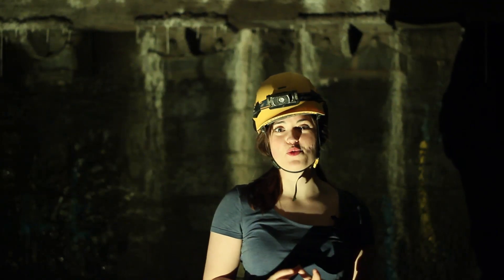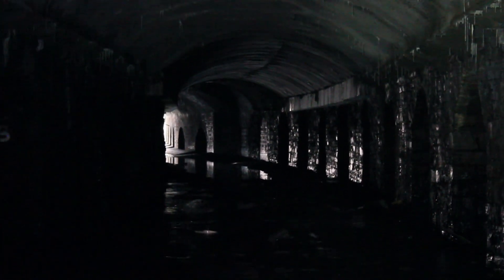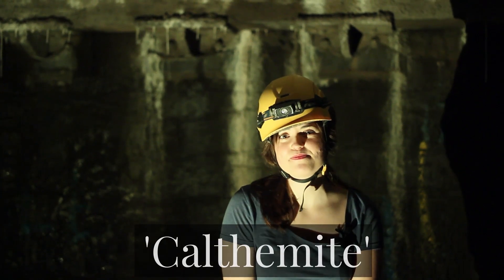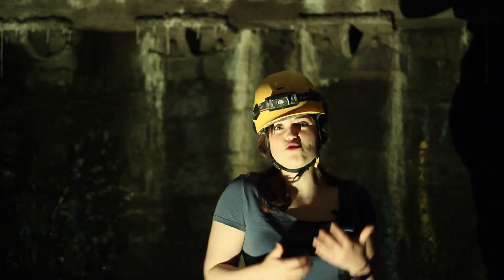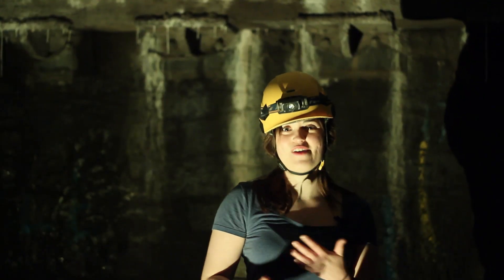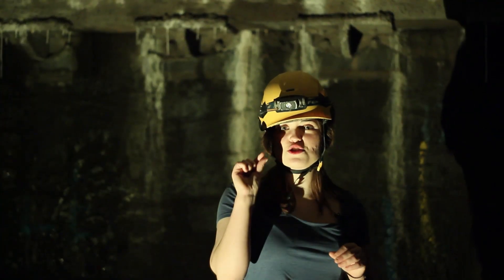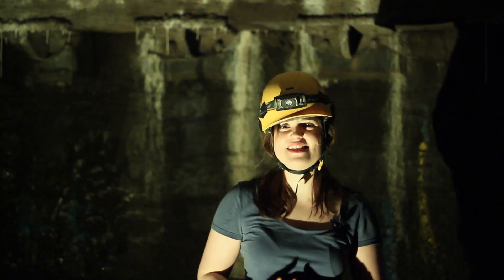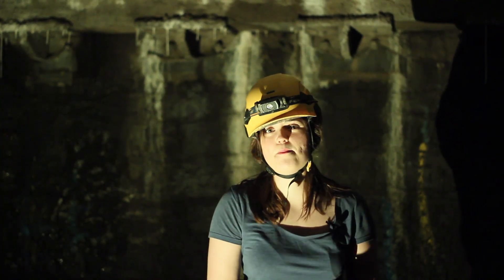Stalactites are Secretly In Car Parks. Here's why.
Stalacites are commonly associated with caves, but in reality, they grow pretty much anywhere! I'll be exploring why this is, and where they can be found.

Here is a link to the fascinating paper on the rates of stalactite growth in cave settings verus man-made settings:

I am an Official UK Fenix Ambassador! They are a headtorch company I have used for many years and their products have never failed me under and overground. My videos are primarily lit with Fenix Torches:

Petrichor and Sammy Guichelaar: apolagies for not getting your name on this video! You guys became patreons after I uploaded this- I'll give you a special mention in the comments down below!

( づ♡Want to support me?